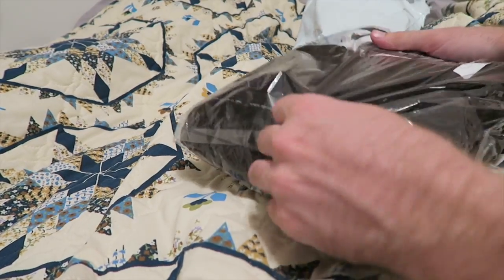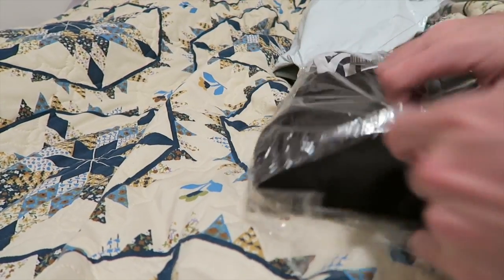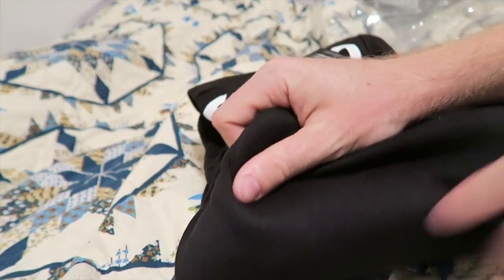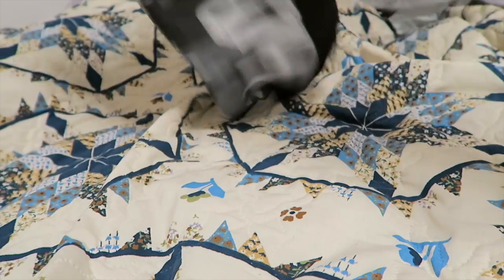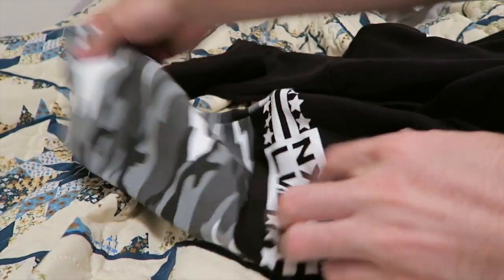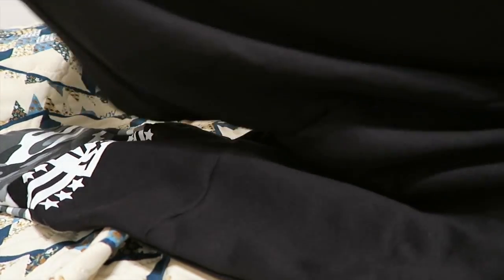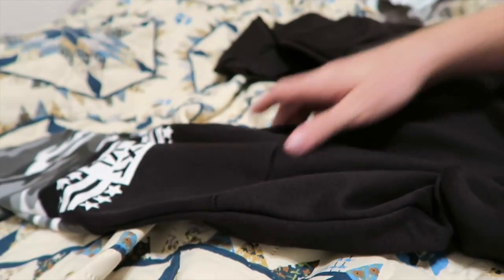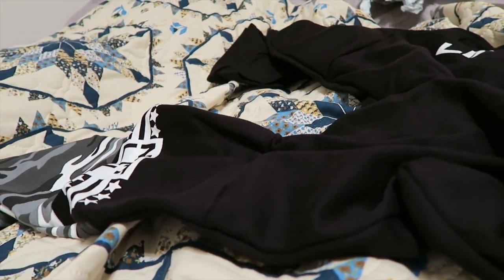I'm Getting Stronger (leg day)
Set new personal bests today in my leg workout! and got some new Lift_Corp gear in as a bonus!                                     - INSTAGRAM: philliptorvik